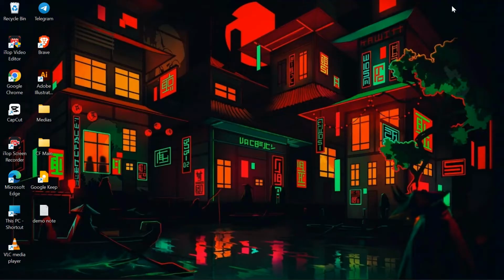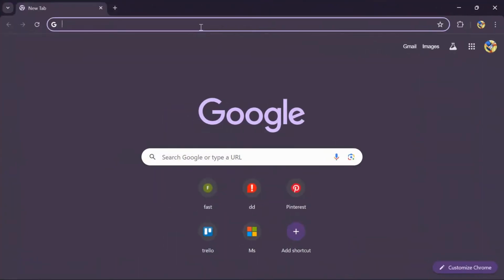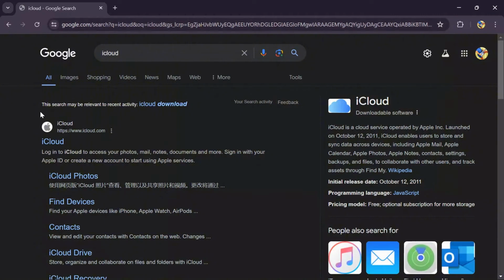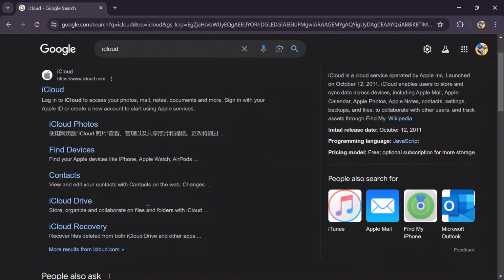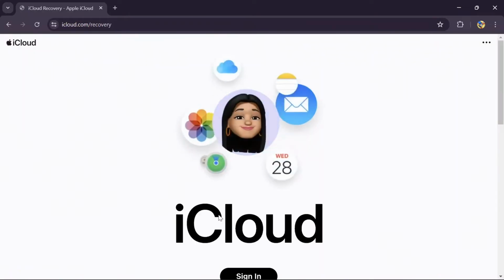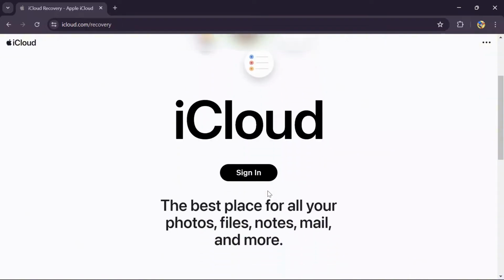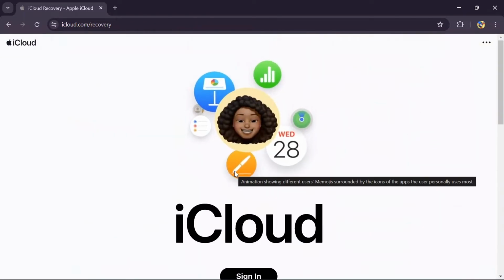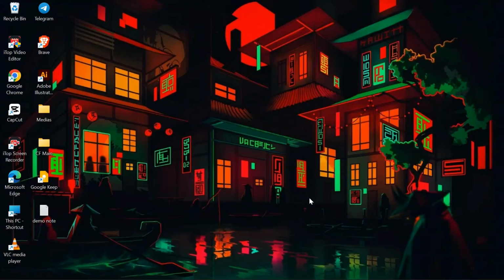How to Restore Microsoft Authenticator From ICloud (2024) | Microsoft Authenticator Tutorial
Want to restore your Microsoft Authenticator settings from iCloud? This video tutorial will guide you through the process of restoring your accounts and settings on a new or reset device. Follow our easy instructions to seamlessly transfer your data and continue using Microsoft Authenticator with ease.